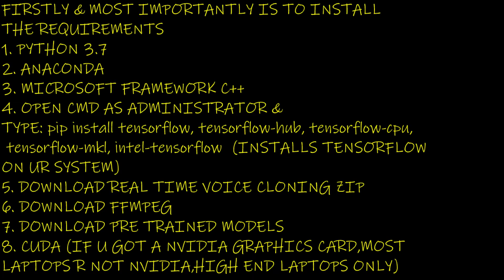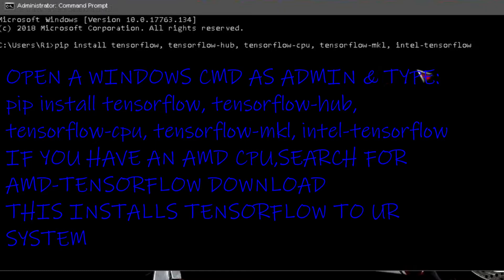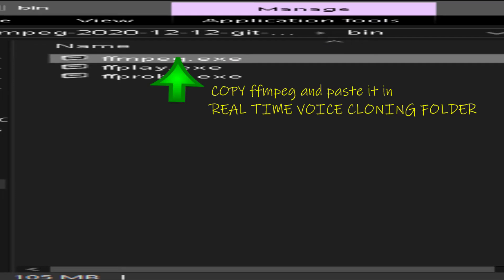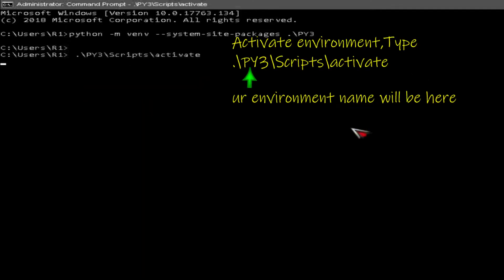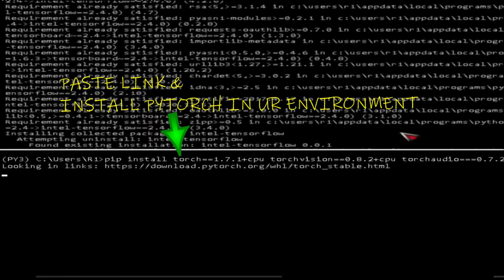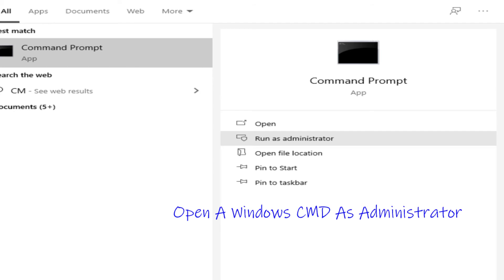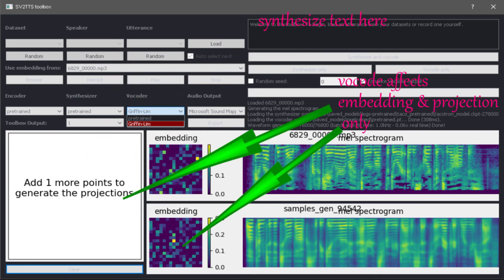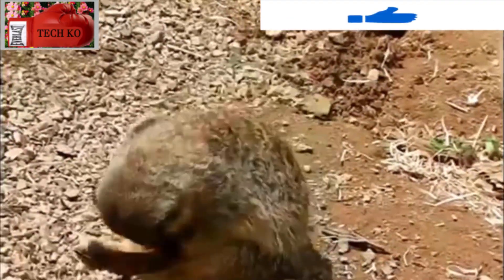Real Time Voice Cloning Set Up In Python, Cpu Only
Easy Setup Guide For A Python Environment, Cpu Only. No Datasets installed, Only Pre Trained Model Installed.
Pls ignore Anaconda on the requirements list.